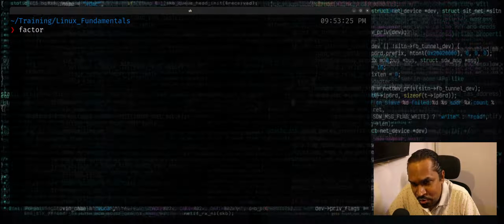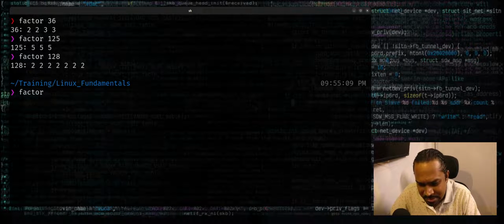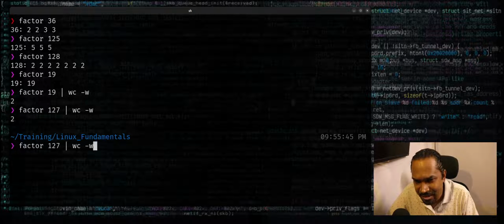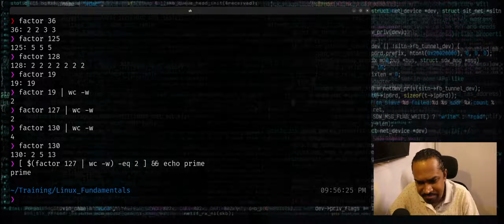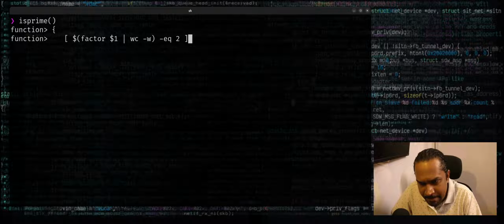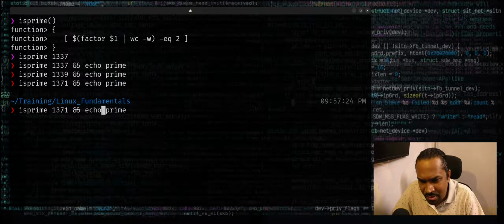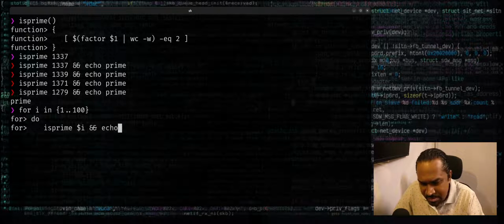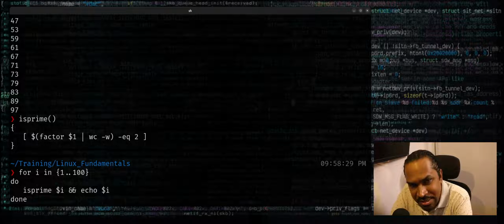Linux command-line: Check whether a number is prime and generate prime numbers using shell commands.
Linux and most other UNIX-based operating systems come bundled with a 'factor' command that can be used to check the prime factors of a number.

This video teaches you how to use shell commands and constructs to check for the primality of a number and also generate prime numbers. This is yet another example of a pragmatic approach to problem-solving using the shell.